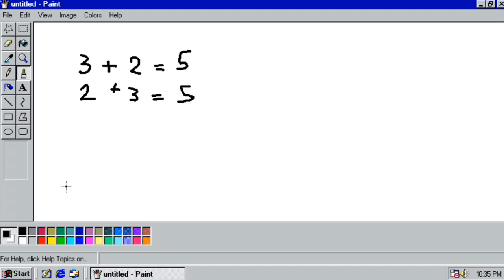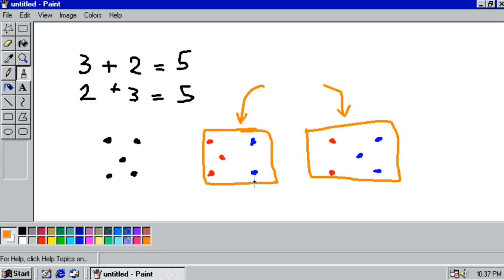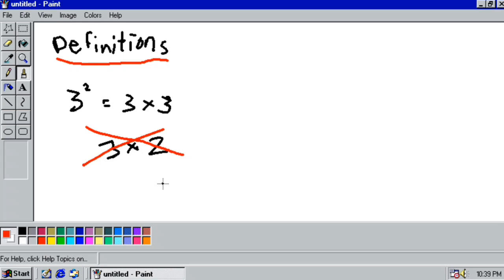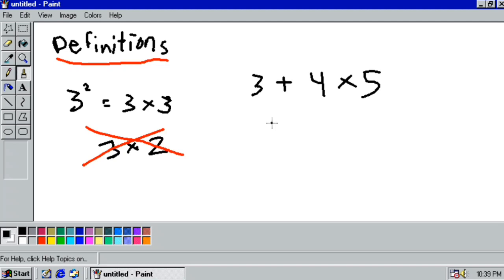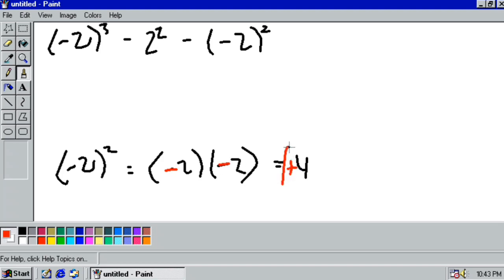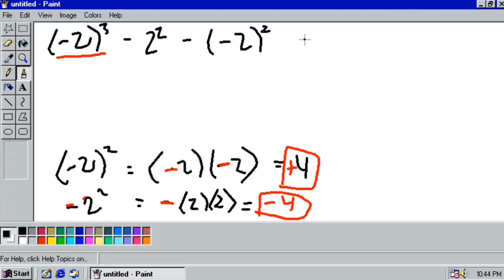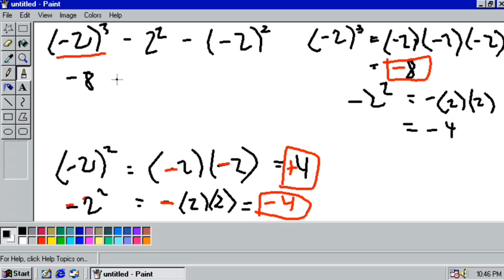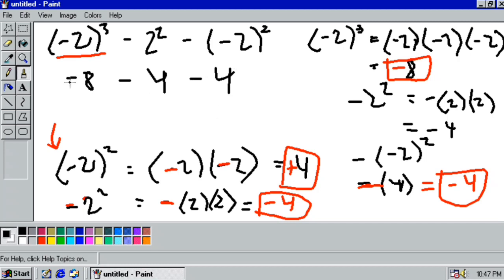Properties & Definitions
Lesson A
Lesson A.D